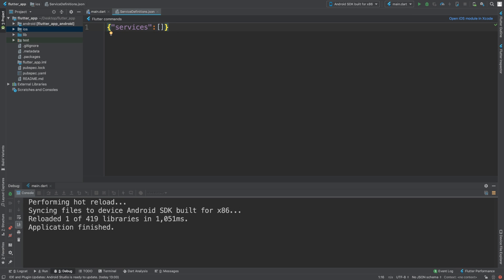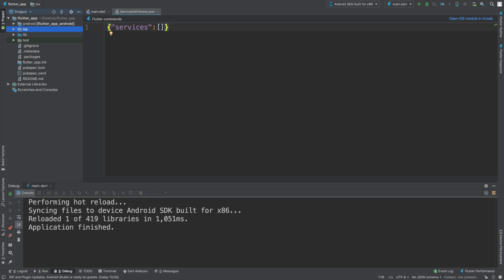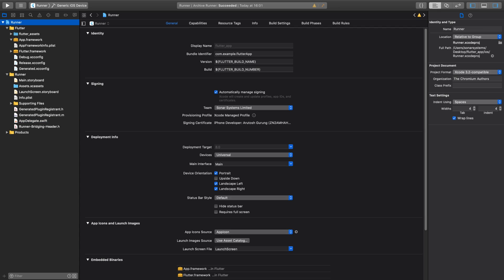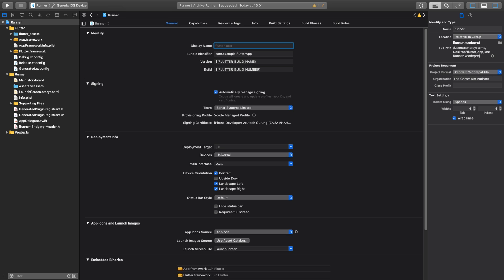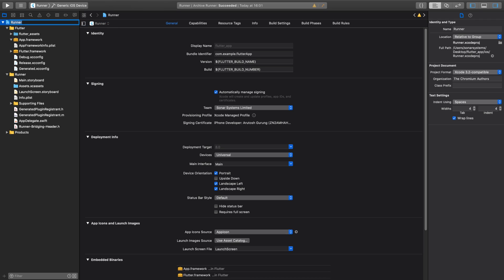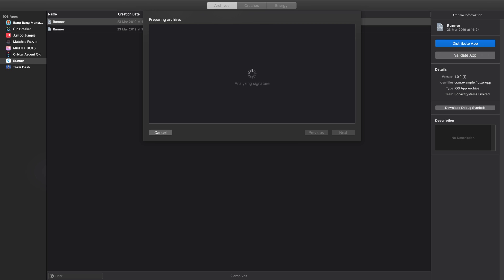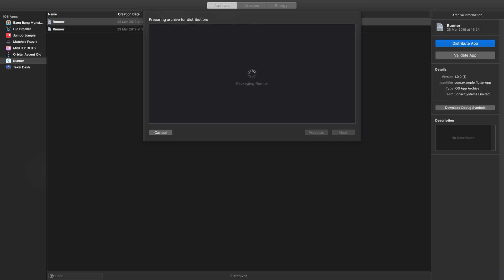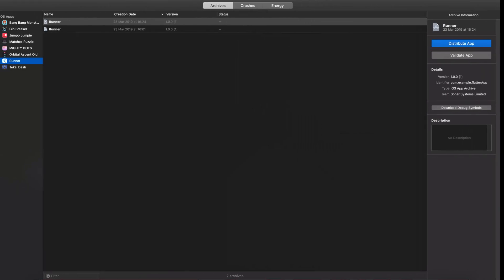Build and Release For iOS - Flutter Programming